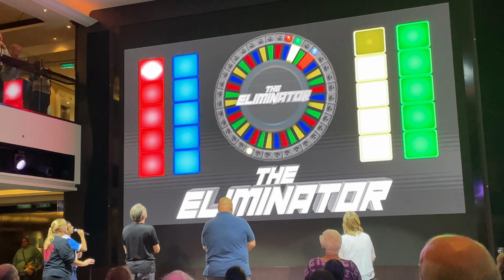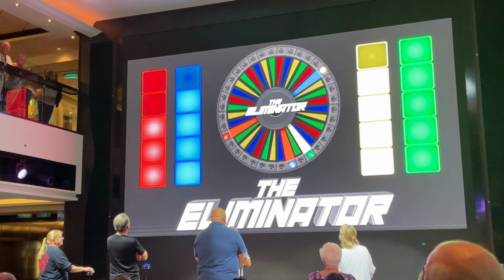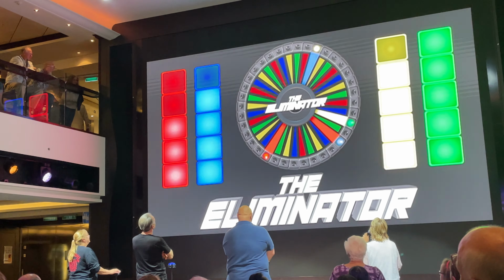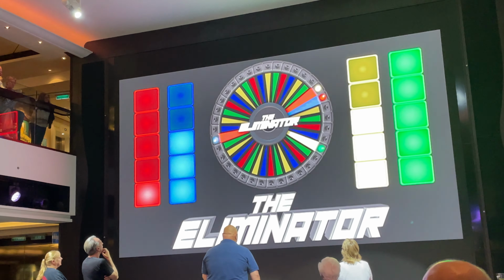The Eliminator on Norwegian Getaway